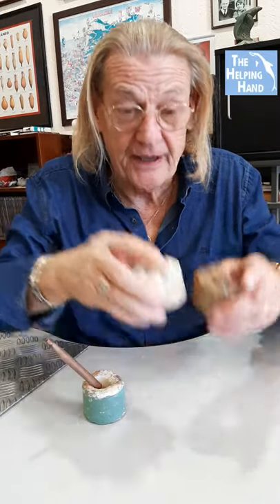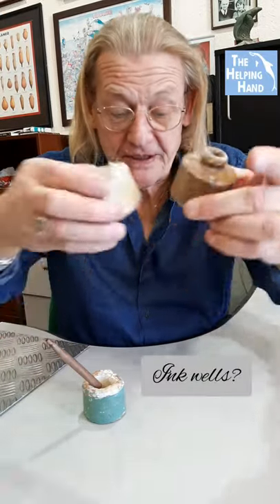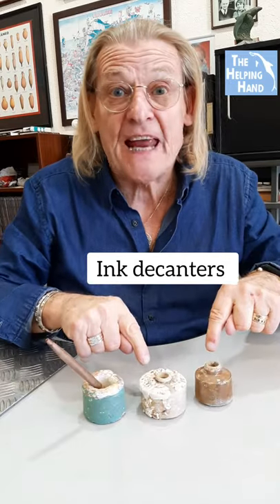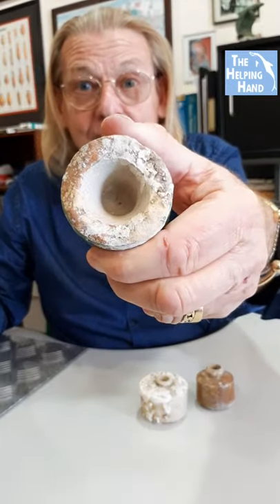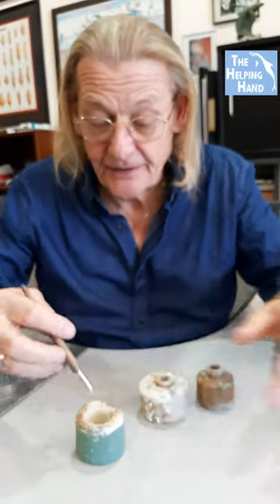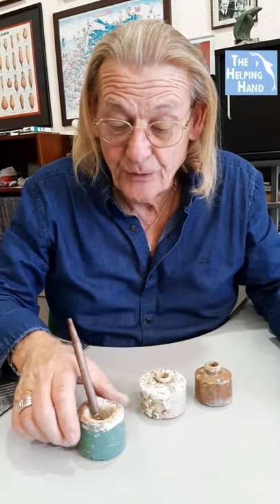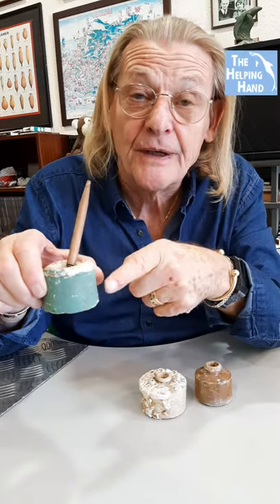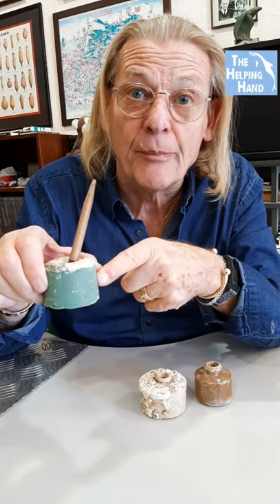Ink Wells VS. Ink Decanters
Eric Shaw shows the difference between Ink Well  which have a broad opening and Ink Decanters which have a tight opening that is easier to plug with a stopper and pour from. These artifacts came from the sea.